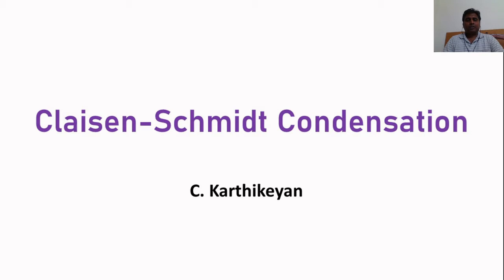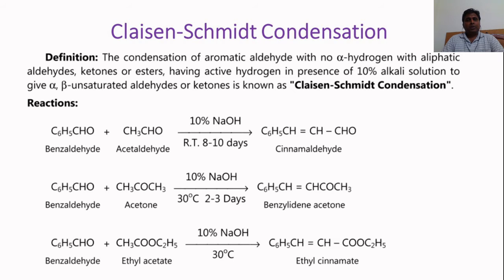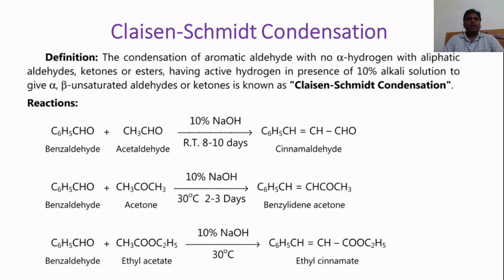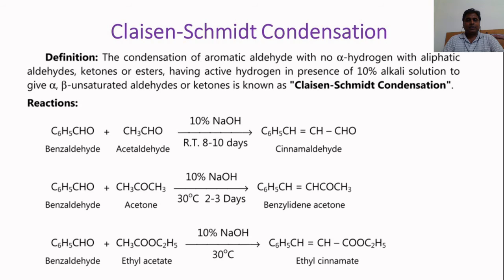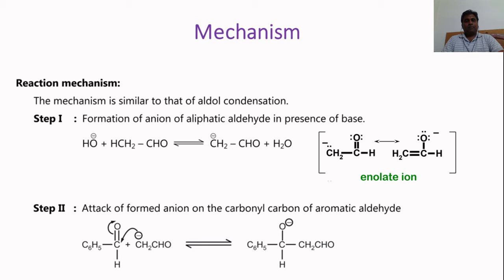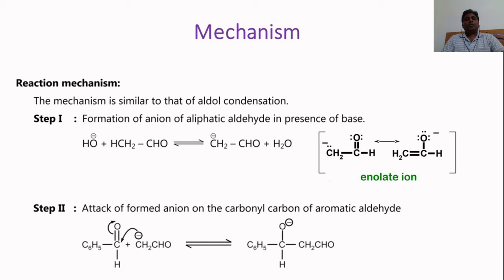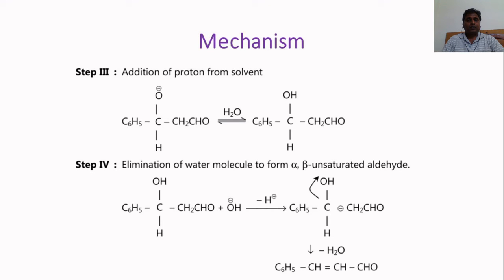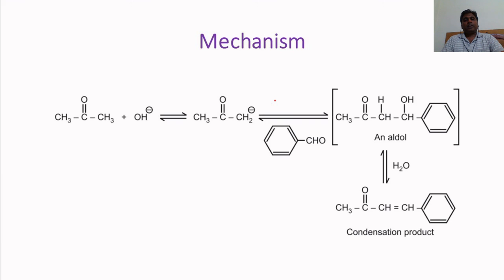CLAISEN SCHMIDT CONDENSATION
Name Reaction